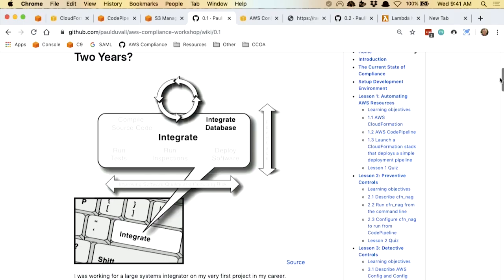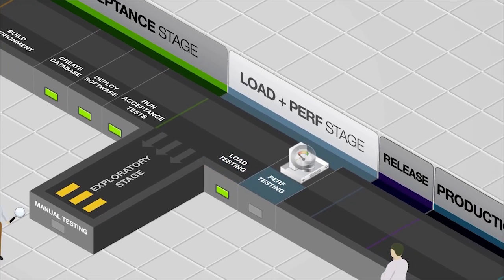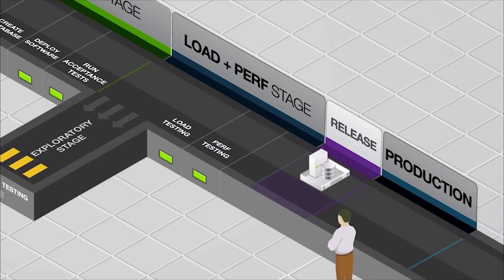2 0 1 The Current State of Compliance